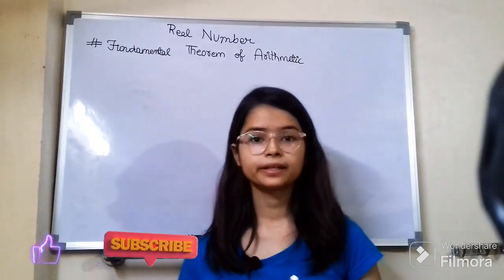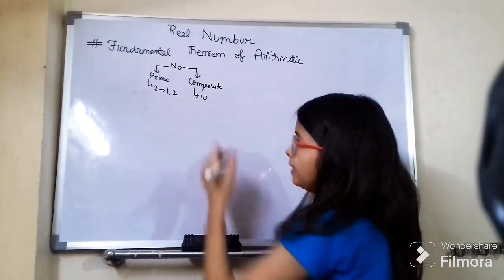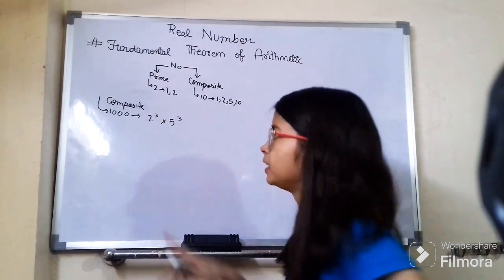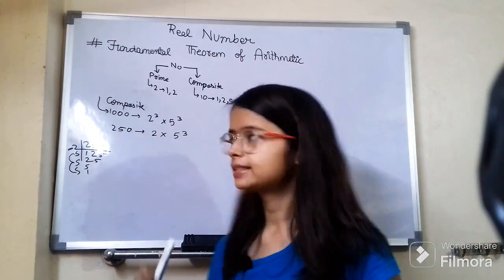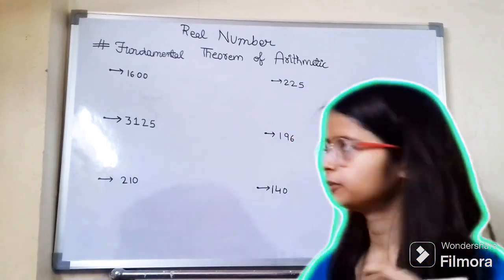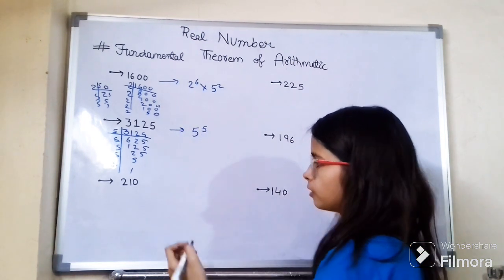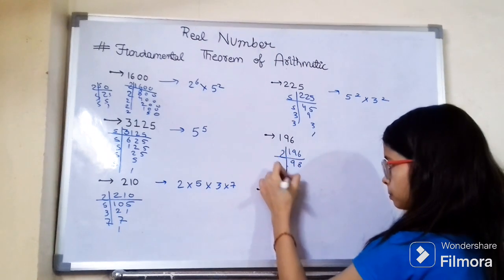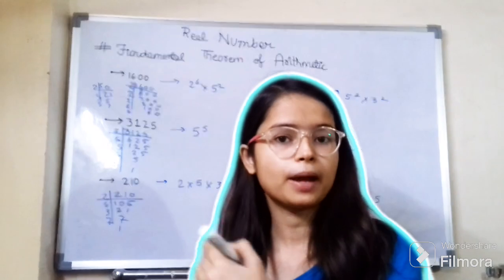CLASS 10th || MATHS || CHAPTER 1 || REAL NUMBERS|| LECTURE 1|| class 10th real number short revision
class 10th maths lecture 1 real number short revision video.